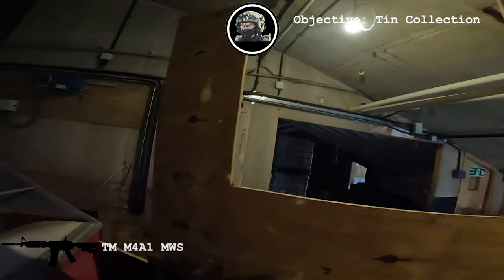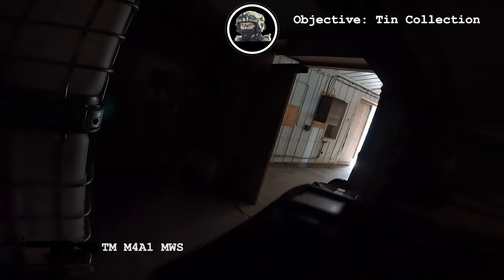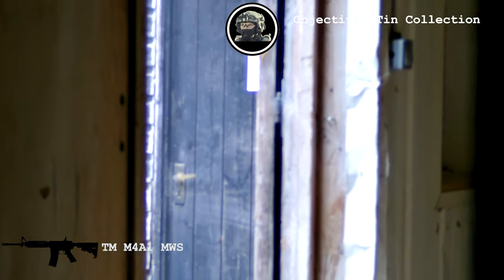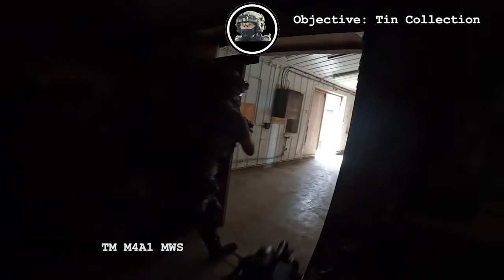RIFT Airsoft - Battery - British Lumber Company - Push and Shove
This week we see a little more of what happened last week, as Tony and the other Lumber Company team members keep the reds out of their building.

White Sphere Tactical
 - BLCWST10
 - BLCWST05 for TM, Krytac and Novritsch
 - GOTWOOD for 15% Delta Armory Products

Titanforge Airsoft
 - LUMBER5

Ironside Tactical
 - sale10

Big Steves Custom Builds
 - BLC10

⚠️NOT Real Firearms, Airsoft Replicas⚠️

If the owners of the amazing music have any issues to raise concerning the music please get in touch first via email and any further action will be taken afterward. (Please message, we don't bite!). See channel for email information.

In compliance of COPPA, this channel is not set specifically for children under the age of 13 (UK generally accepts Airsoft to be for age 13 and over sport). By viewing any videos on this channel and the channel itself, as a person(s) under the age of 13 or parent/guardian, you agree that you have consent, or have given consent, for viewing this video for anybody under the age of 13.